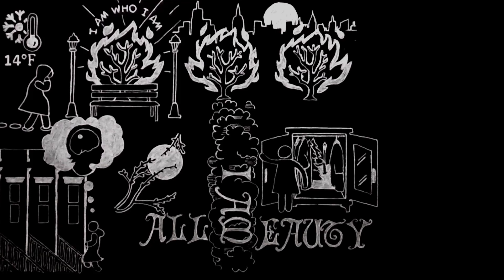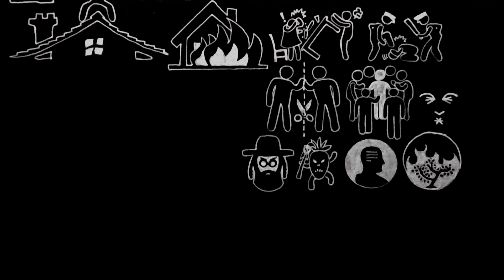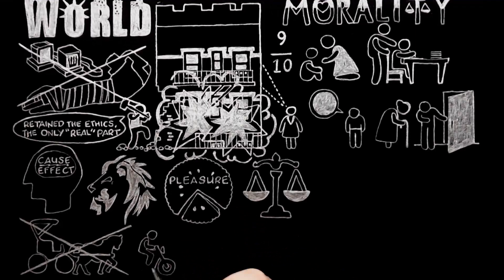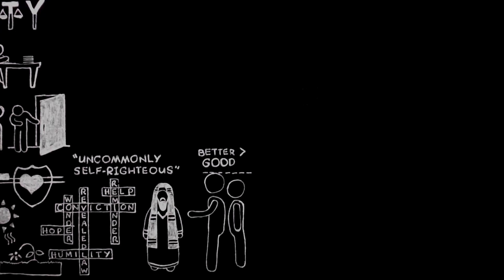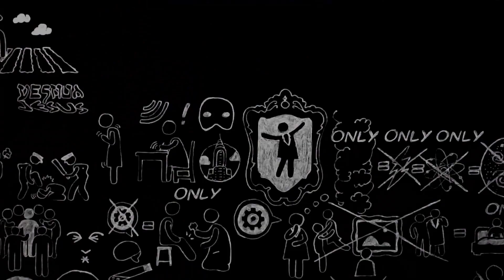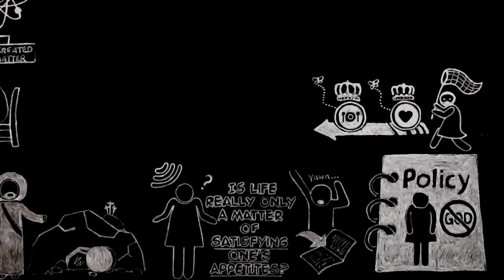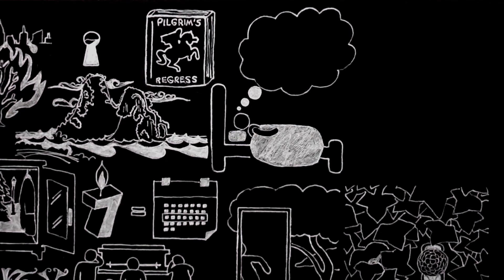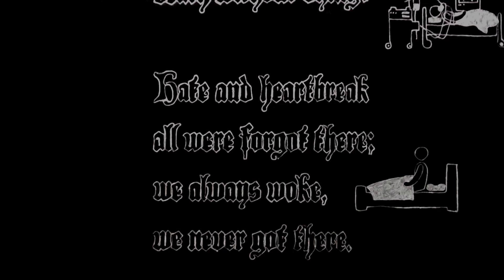Draw My Life – Joy Lewis, Jewish-American Writer (Part 1 of 2)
The story of the Joy Lewis, C.S. Lewis’ wife, in her own words, from childhood to age 22 (1937). This doodle focuses on her early life; born into a Jewish and atheistic household.